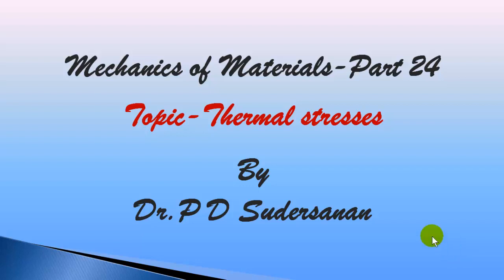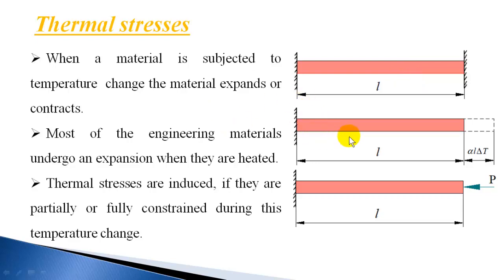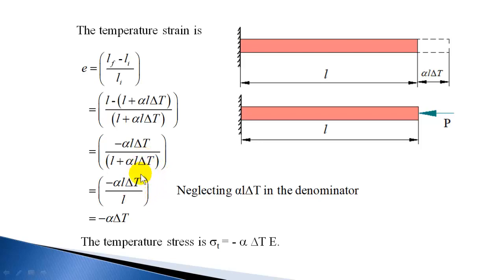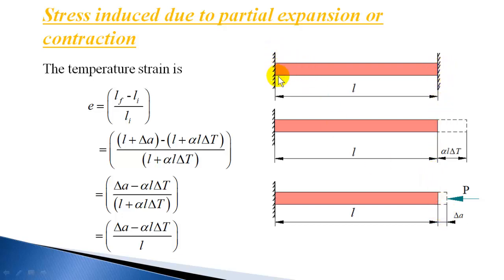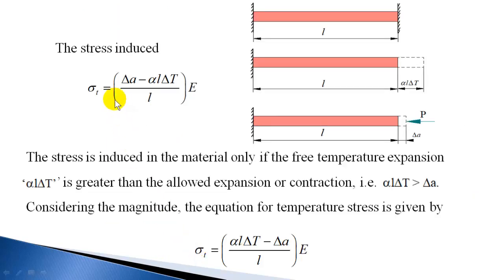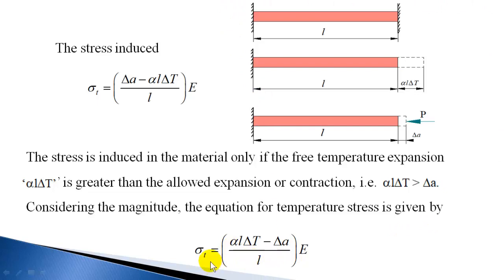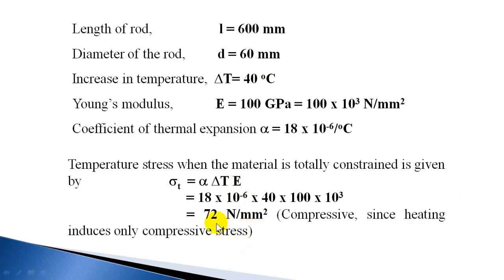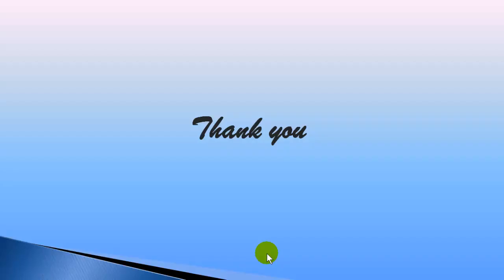Mechanics of Materials - Part 24 (Thermal stresses) | Strength of Materials | MOM | BME301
In this video, we explore the concept of thermal expansion in engineering materials and the formation of thermal stresses when this expansion is constrained. We explain how most materials expand when heated and how the extent of this expansion is determined by the material's coefficient of linear expansion.

When a material expands freely without any constraints, it experiences no stress. However, if the expansion is restricted, either partially or completely, the material exerts forces on the constraints, which in turn apply equal and opposite forces back onto the material. This interaction induces compressive stress if the material's expansion is restricted or tensile stress if the contraction due to cooling is prevented.

We derive the formulas to calculate thermal stresses for both completely and partially constrained conditions, providing a thorough understanding of the nature of the stresses induced. To illustrate these concepts, we work through a detailed example problem that shows how to compute the thermal stress in a bar subjected to constrained heating. This video is ideal for engineering students and professionals looking to deepen their understanding of material behavior under thermal effects and learn how to analyze and calculate thermal stresses in practical applications.